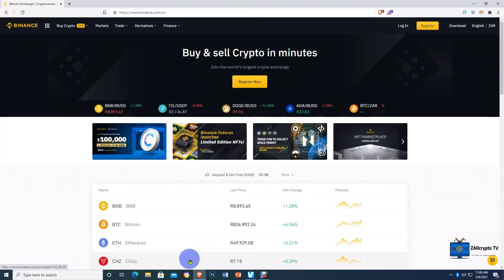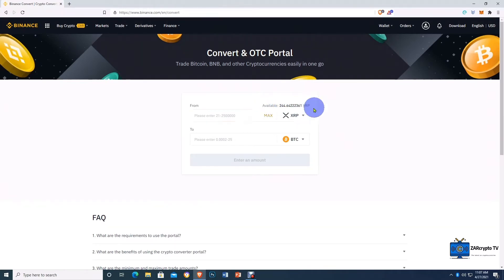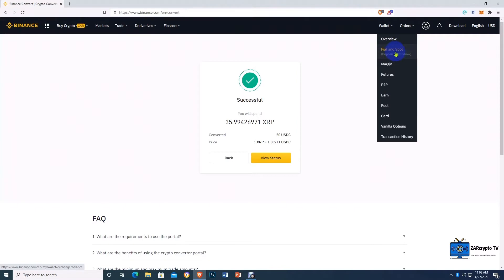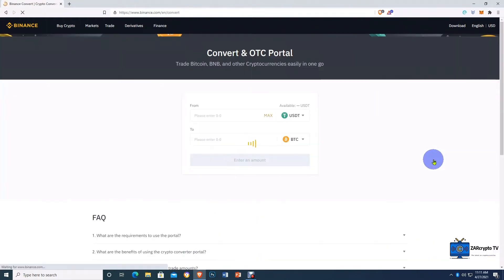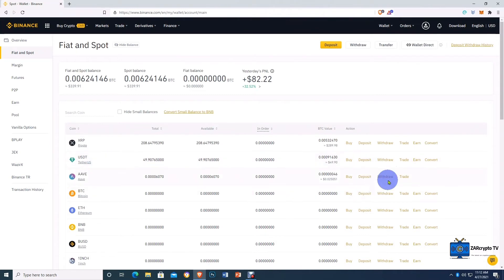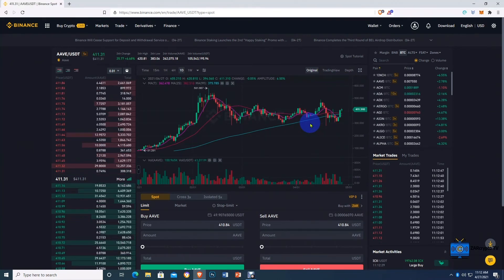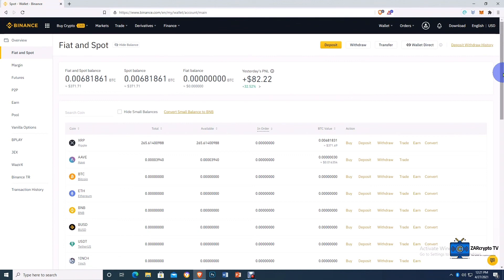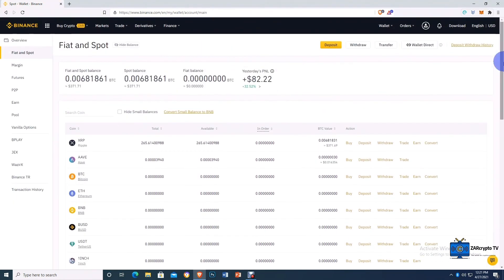How To Buy and Sell Cryptocurrency on Binance Step by Step Easy & Quick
In this video I show you how to buy and sell cryptocurrency step by step guide on how to spot trade and also how to use the easy and fast convert option to acquire your favorite altcoins.